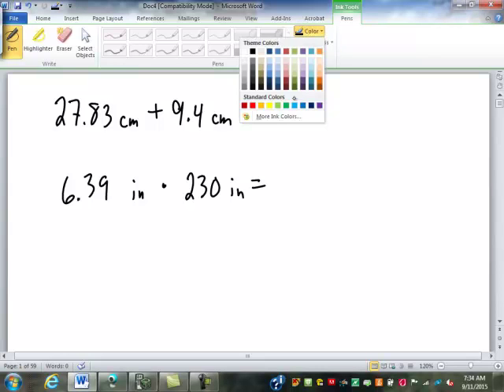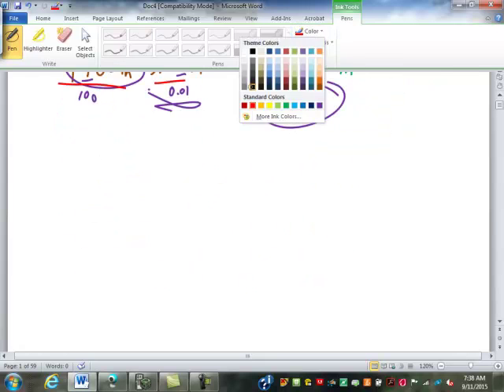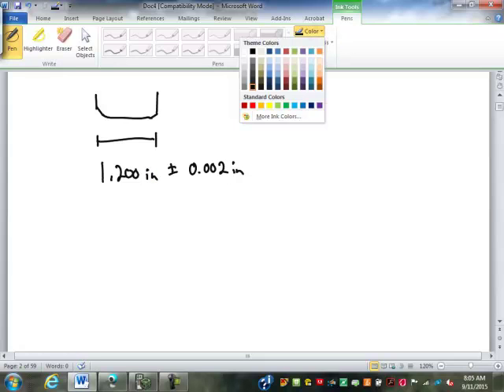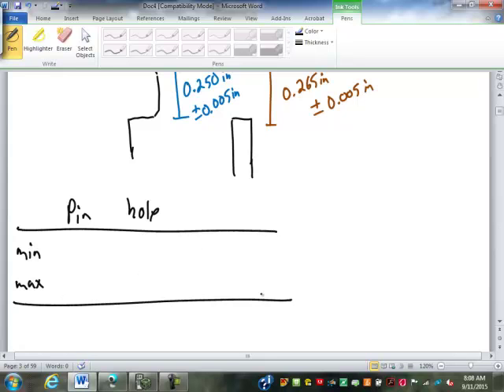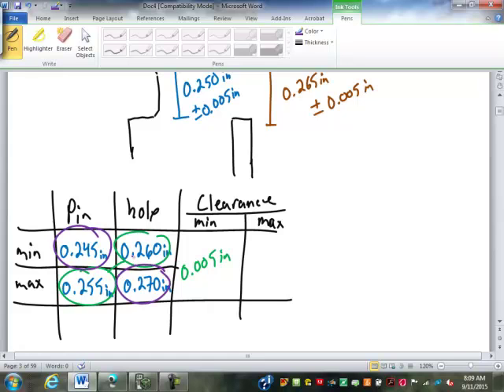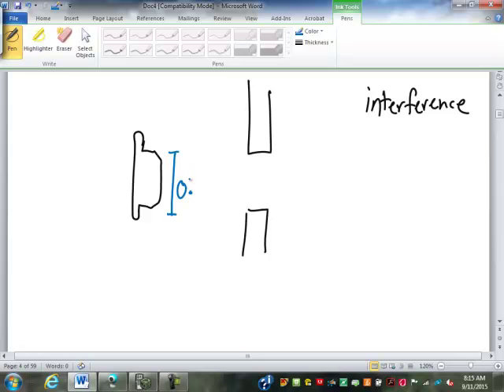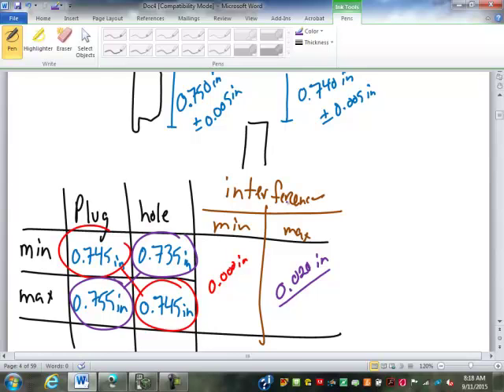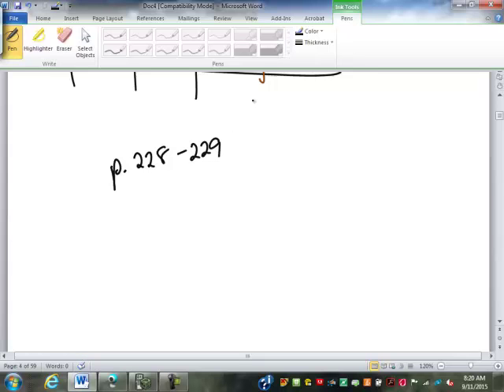18 Clearence and Interference